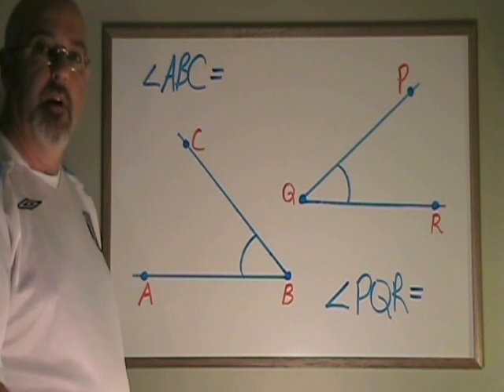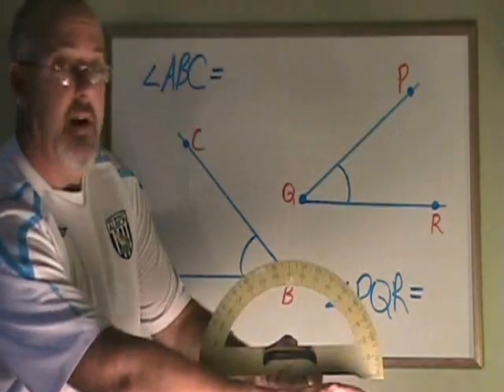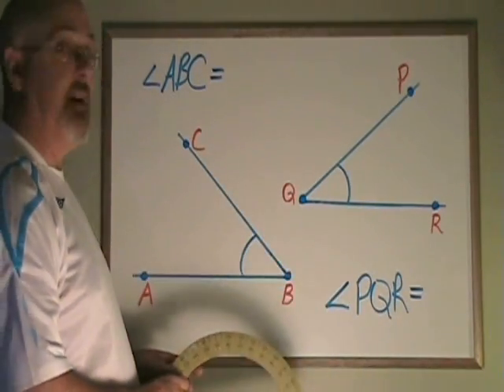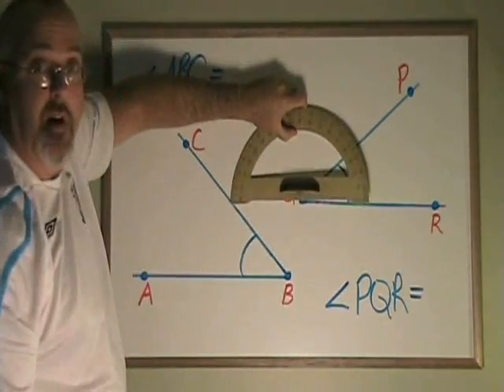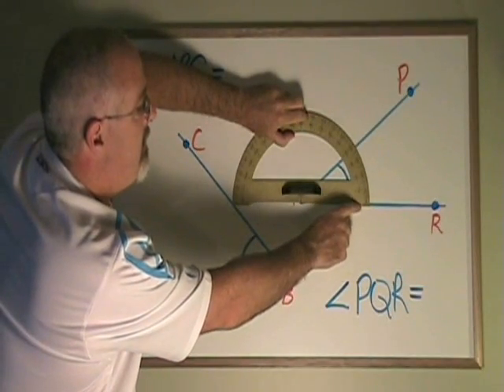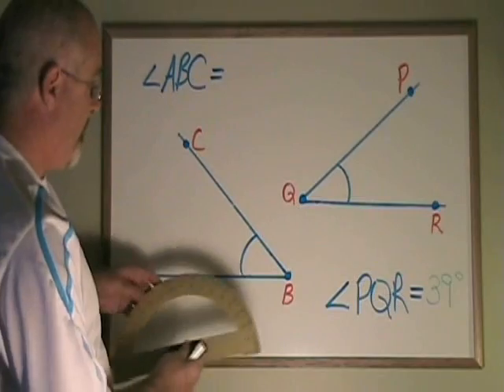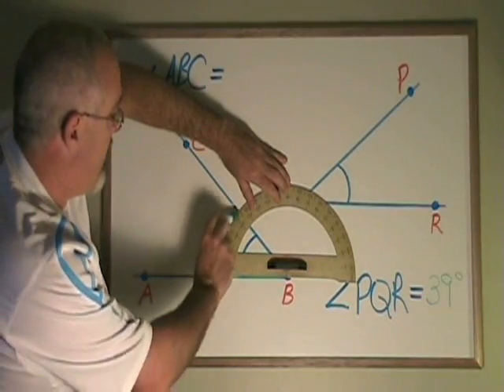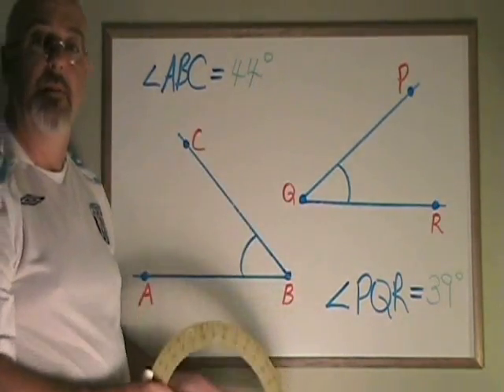Measuring Angles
This video illustrates how to measure angles with a protractor. For many more instructional Math videos, as well as exercise and answer sheets, go to: